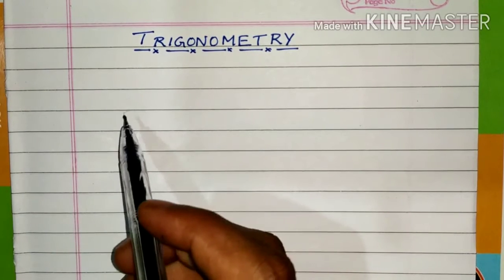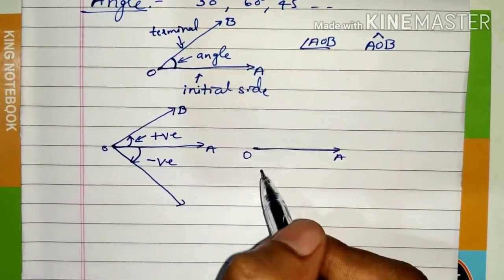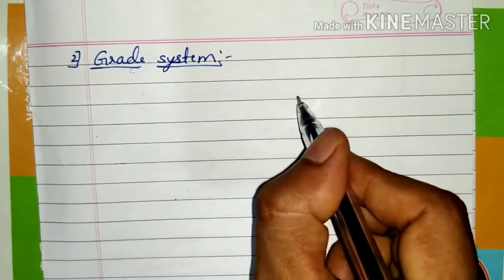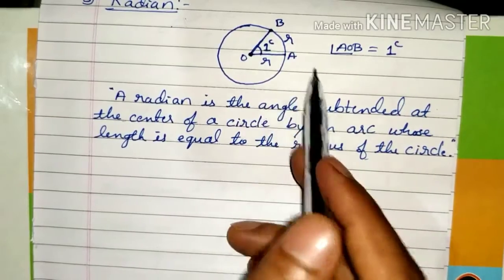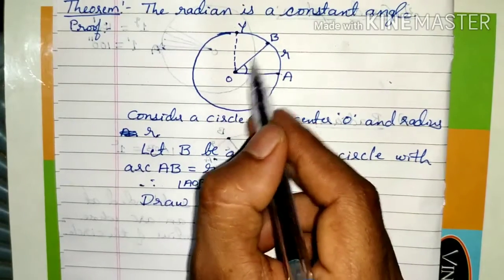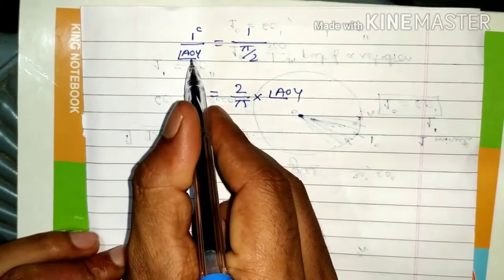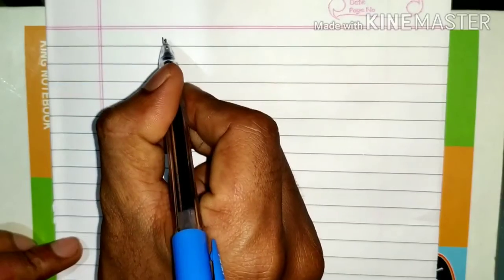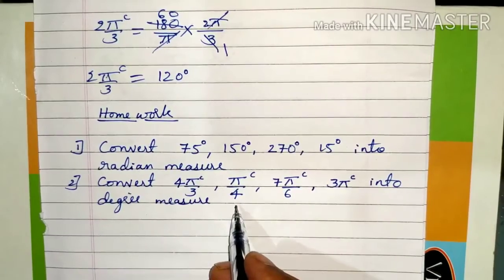Chapter 1 Trigonometry